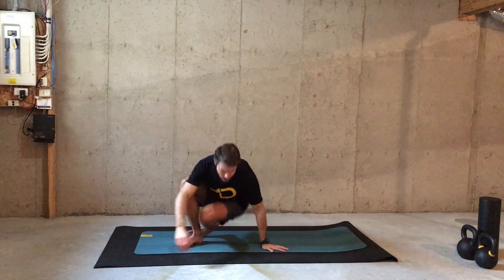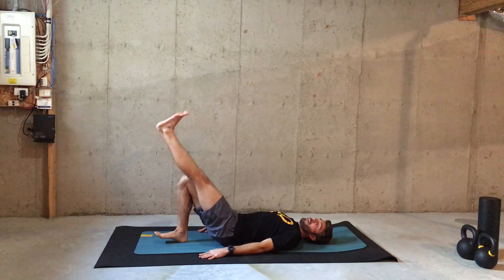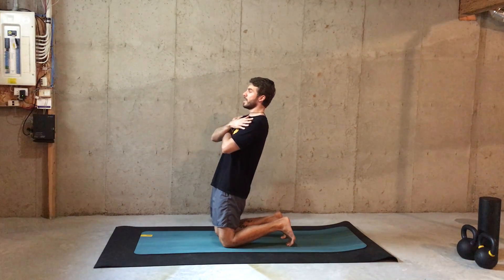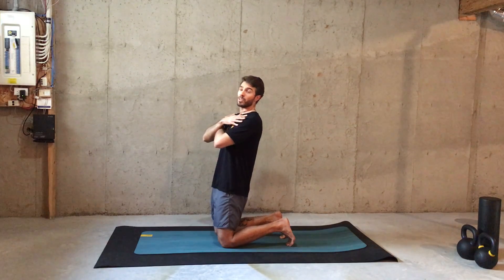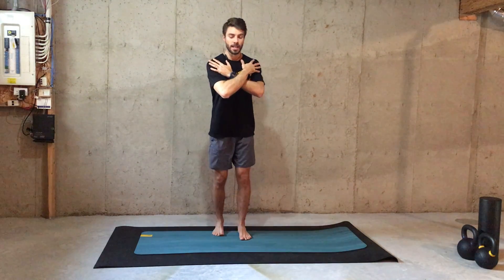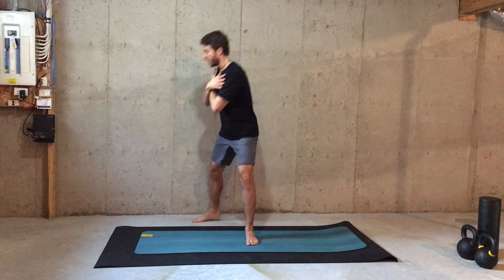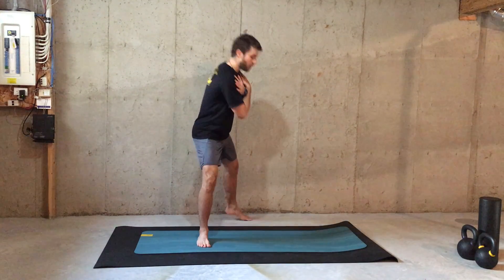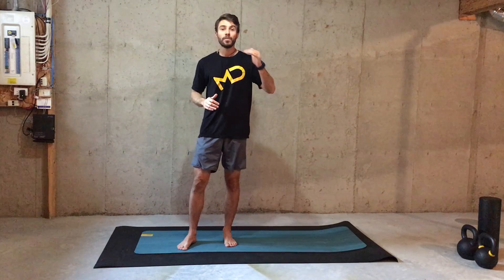5 Lower Body Exercises to do at Home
Home workout with 5 exercises that you can do anywhere.
- Single Leg Glute Bridge
- Reverse Nordic Curl
- Step Forward Rotation
- Step Side Rotation
- Step Back Rotation